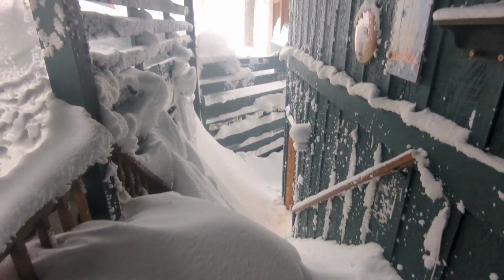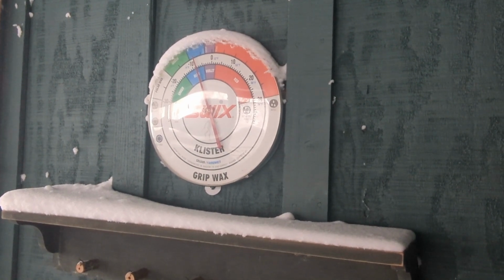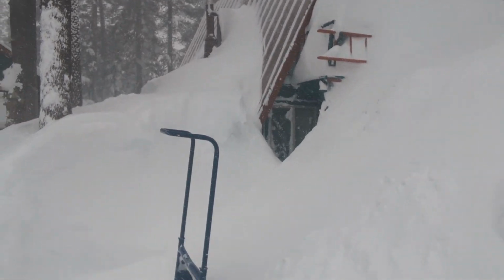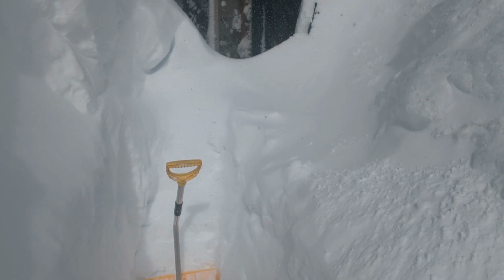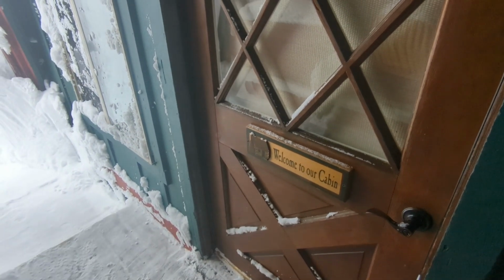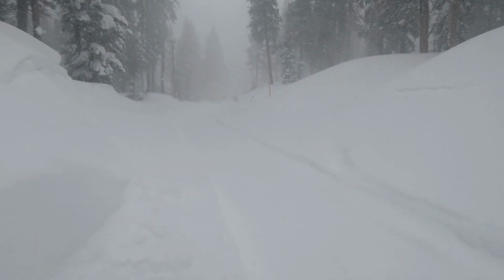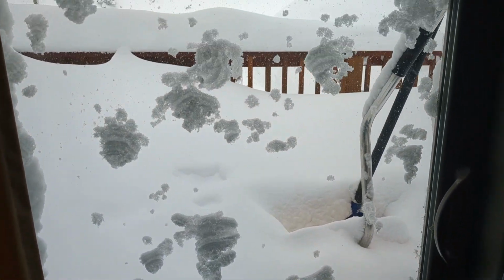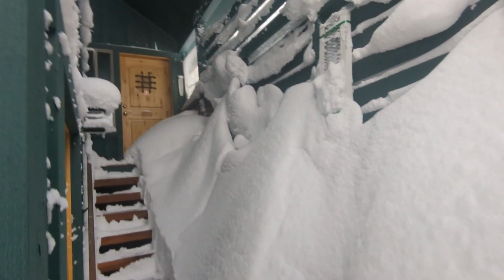Day 4 - Blizzard of '24 - Digging Out Snow at Serene Lakes near Donner Pass, California - March 3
Since the Blizzard started on Thursday February 29, I've been frantically digging out decks, entry paths, stairwells, and a driveway to avoid a complete snow-in at my cabin and adjacent A-frame vacation rental. The cell phone and local internet service has been down since Friday afternoon. Power was out for 11 hours from Friday evening to Saturday morning. I'm using Starlink satellite internet to maintain communications and keep you updated on my progress.